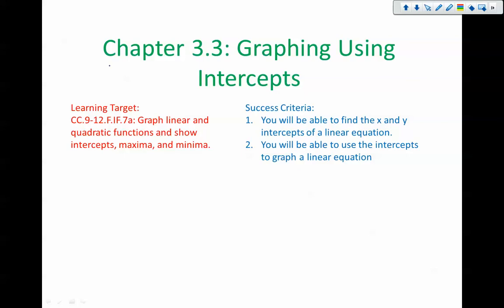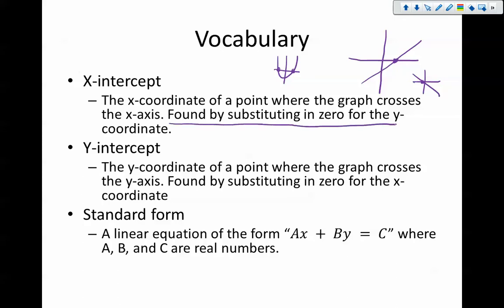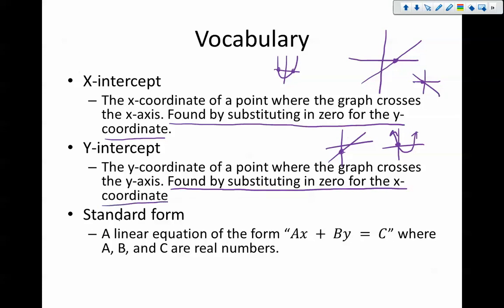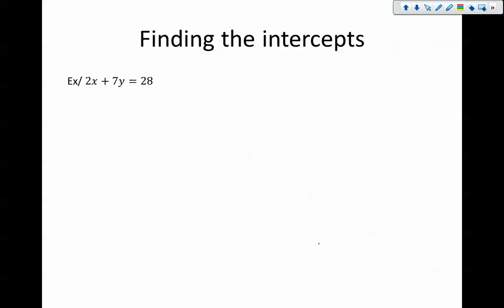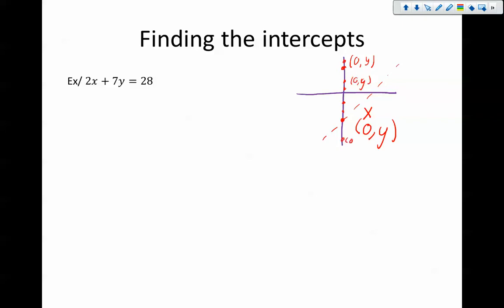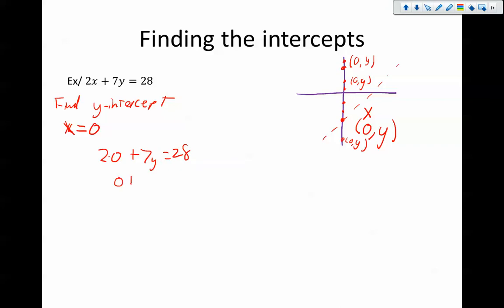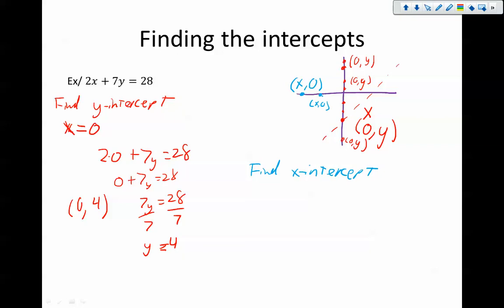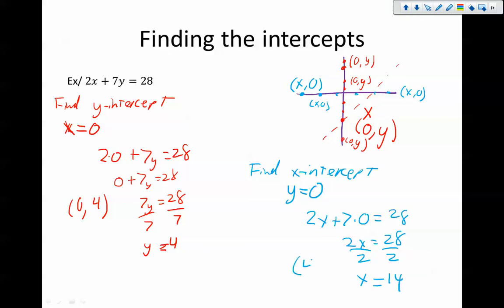Alg Chapter 3.3.1: Finding x and y Intercepts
In this video, we define what an x-y intercepts then learn how to find them.